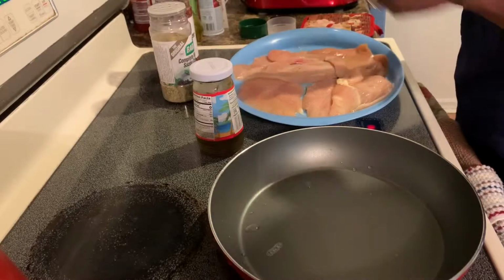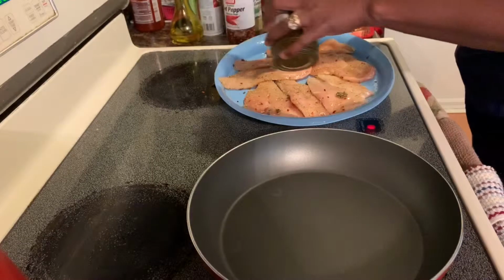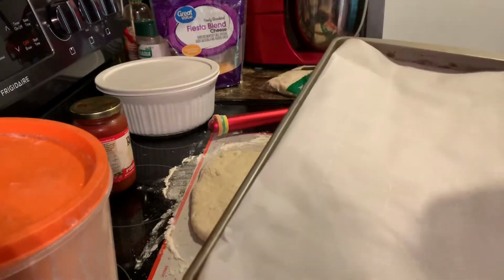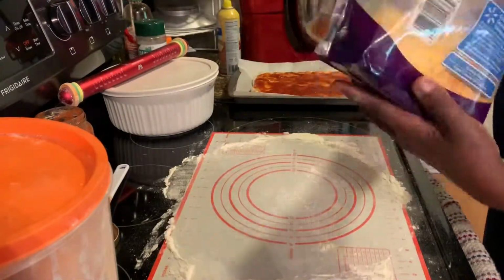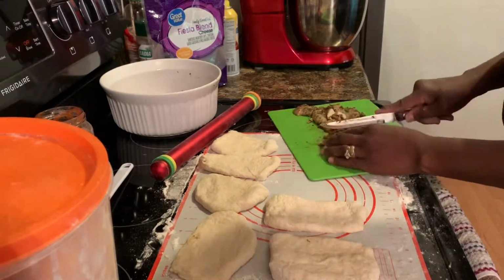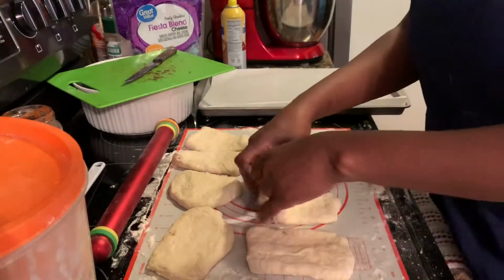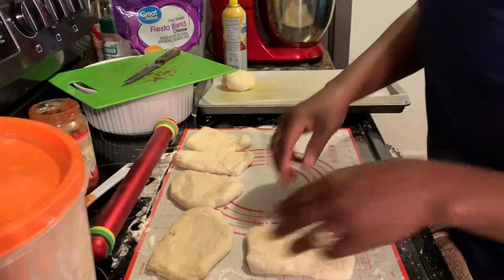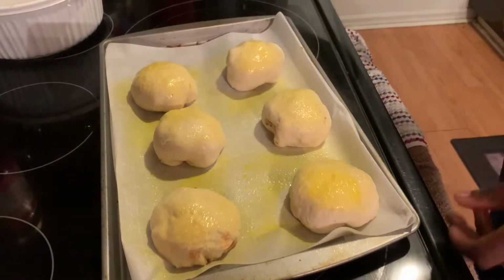Jerk Chicken pizza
Hi guys thanks for stopping by and watching my video. I just wanted to share a quick recipe using the things I had at home.